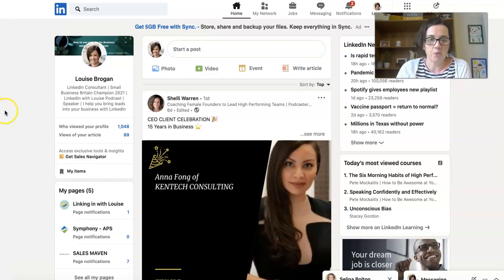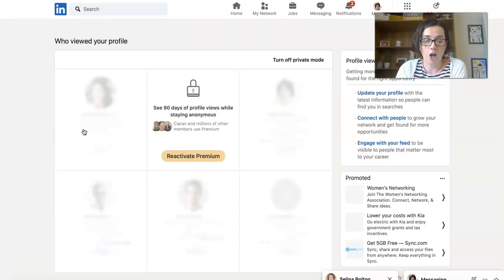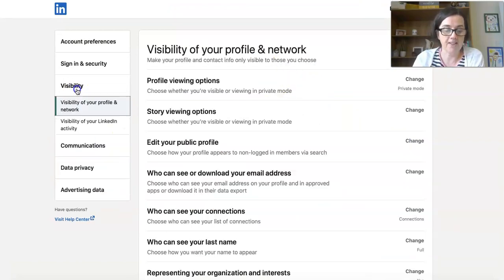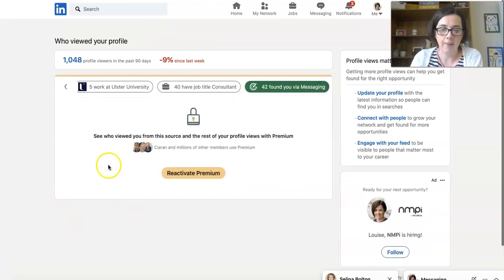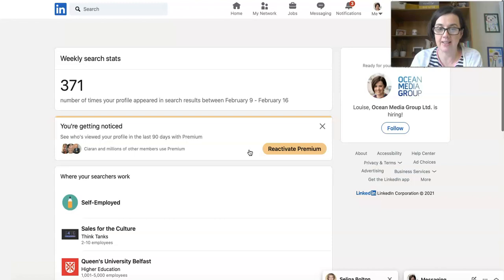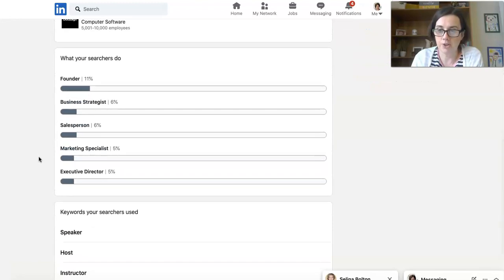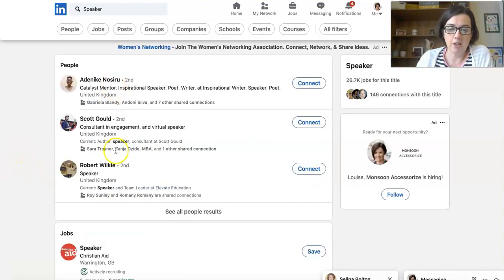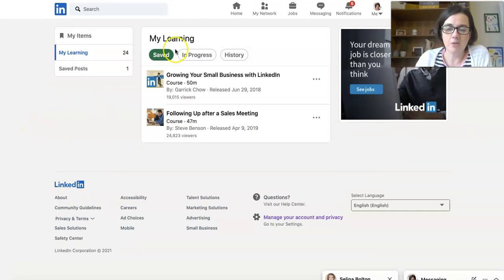How to find your personal dashboard on LinkedIn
Do you know how to find your personal dashboard on LinkedIn?
What is the dashboard and why should you be looking for it?

Your personal dashboard will tell you a lot of information about your LinkedIn activity.

How many people looked at your profile in the last 90 days?
How many people engaged with your most recent post or article?
What keywords or search terms are you appearing in results for?

Keeping track of your information on LinkedIn will help show you how useful your activity, profile and content are in terms of helping you to be found and build your business as a result.

For help with your LinkedIn profile, check out my mini-course to get your profile perfect by lunchtime